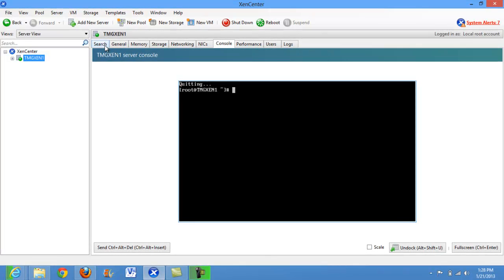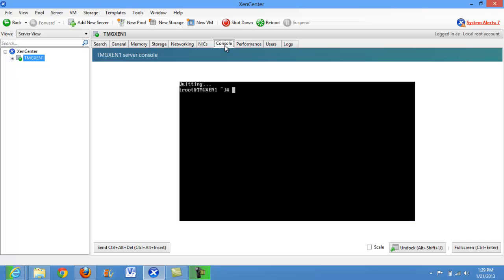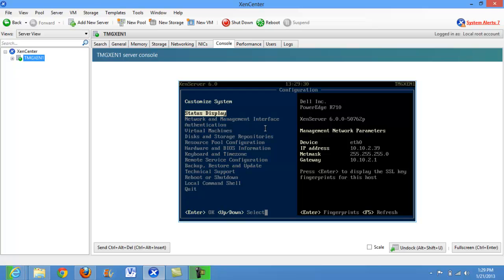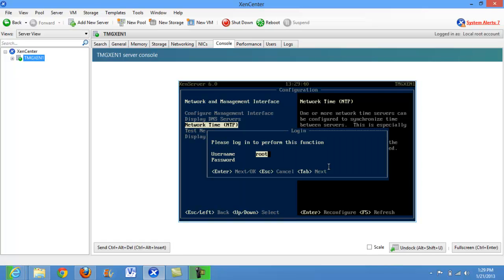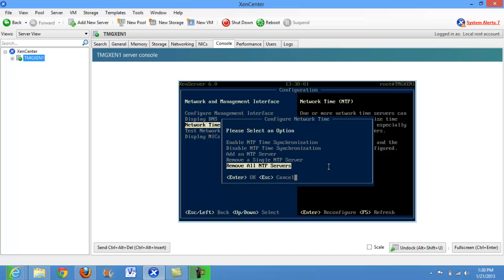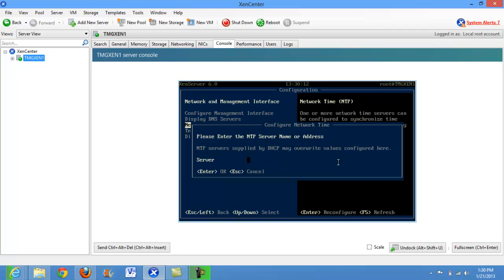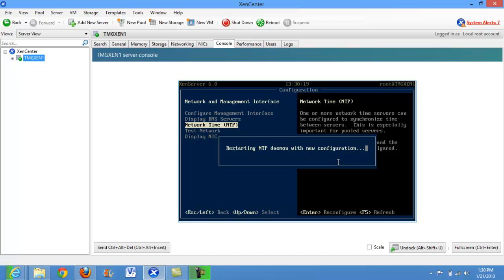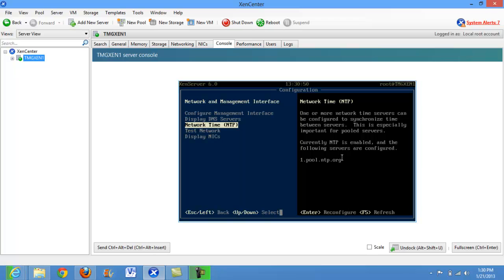Citrix Xenserver Modify NTP Settings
This video walks through modifying the NTP server settings on Citrix Xenserver after installation.